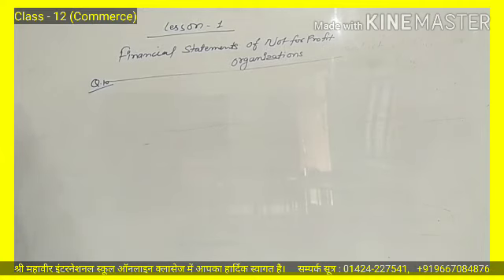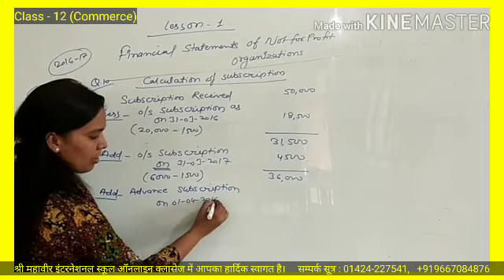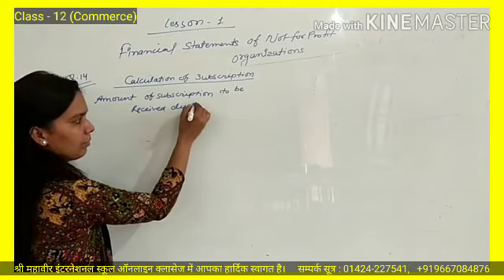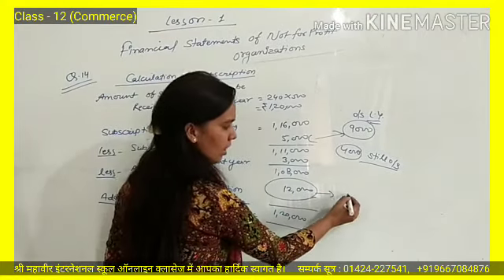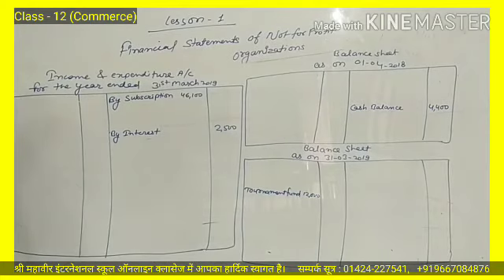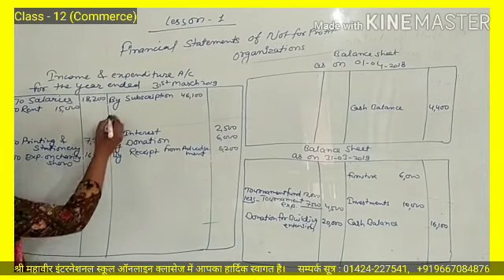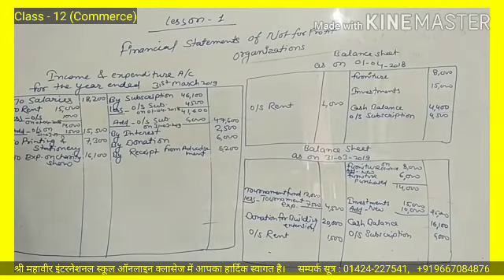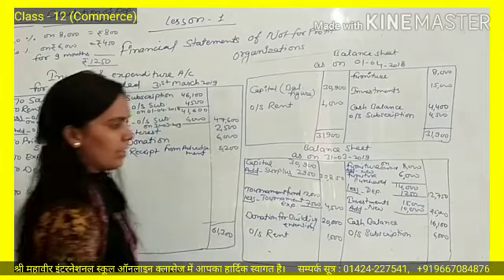CLASS 12 (CBSE) | ACCOUNTANCY | FINANCIAL STATEMENTS OF NOT FOR PROFIT ORGANIZATIONS (PART 4)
Characteristics or features of Not-For-Profit Organisation
Entity: has a separate legal entity promoted by individuals.
Purpose: is to further cultural, educational, religious, professional objectives and rendering service to people at large.
Ownership: it is set up as charitable society or trust. Thus owned by an individual or group of individuals.
Financial statements: it prepares its financial statement every year which includes receipts and payments account, income and expenditure and balance sheet.
Funds: required for operations are given by its members and donors as entrance fee, membership fee, subscription and donations. It is supplemented by surplus from operations.
Receipts and payment account: is a summary of cash and bank transactions for a given period. It is prepared from the cash book at the end of financial year. All cash receipts are entered on the debit side and all the cash payments on the credit side.

Features:
It is a summary of cash and bank transactions
It can be inferred that the receipts and payment account is similar to a cash account
No distinction is made between capital and revenue items, and excludes all non-cash items.
It records all cash and bank transactions whether pertaining to the current period, previous period or succeeding period.